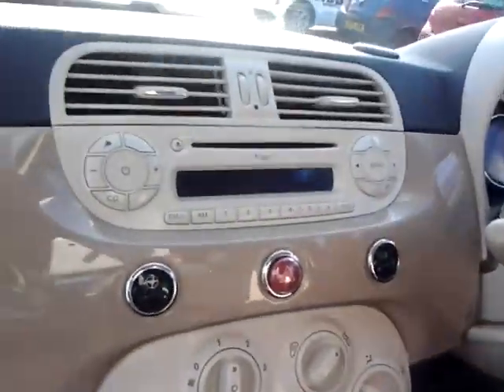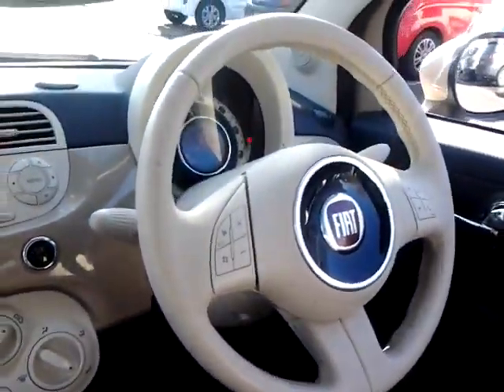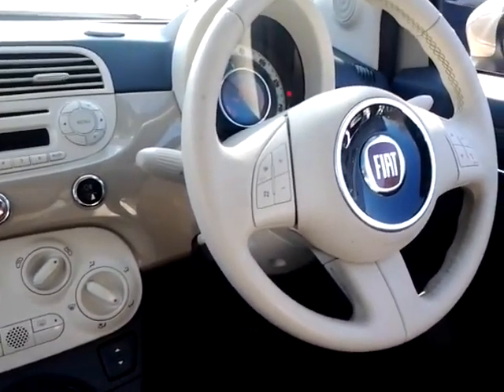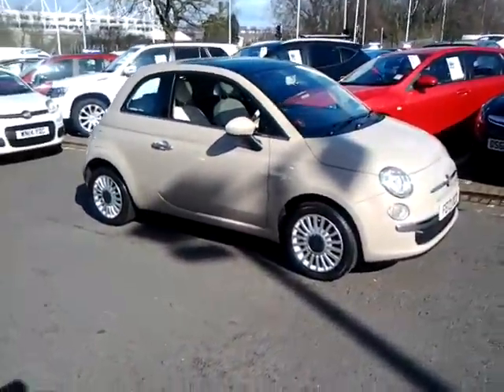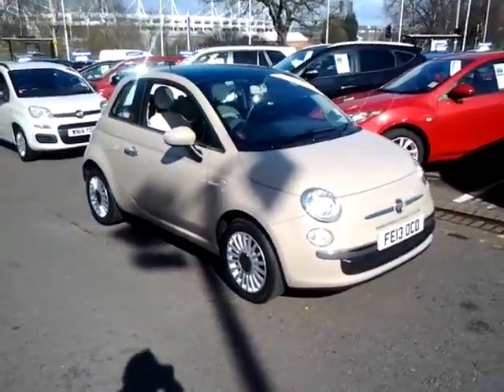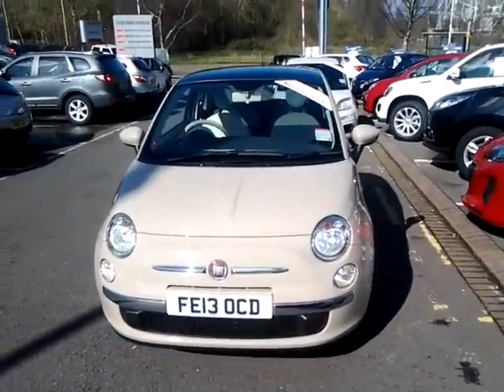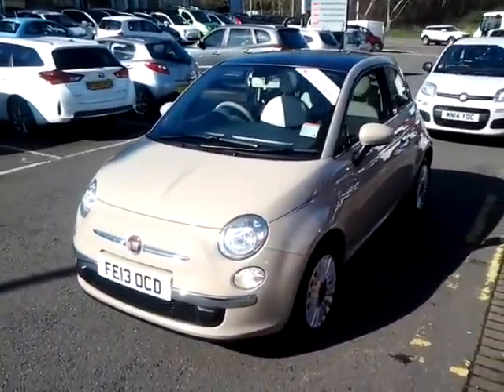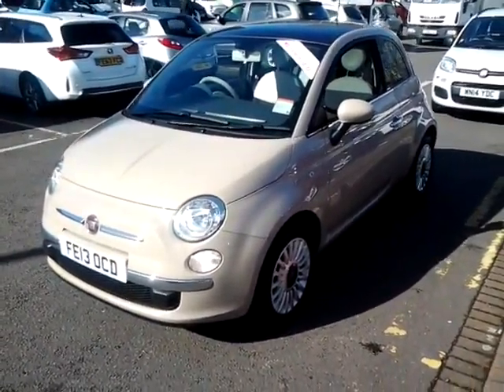USED FIAT 500 1.2 LOUNGE FE13OCD £7995 STURGESS FIAT